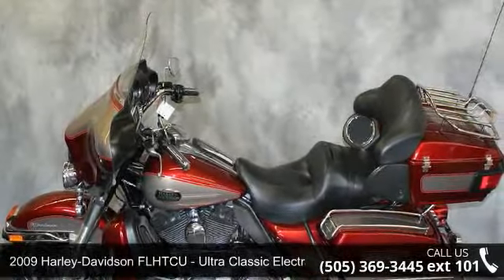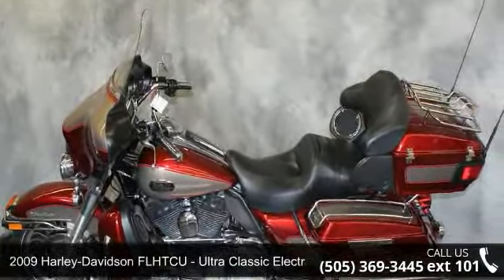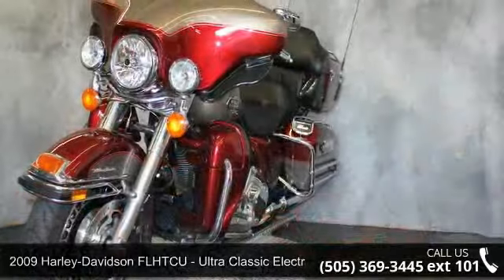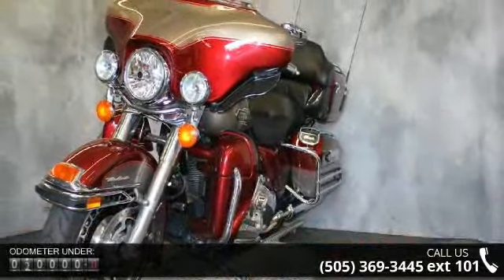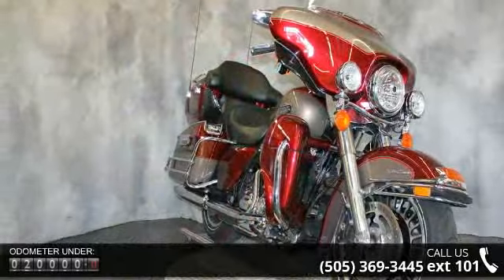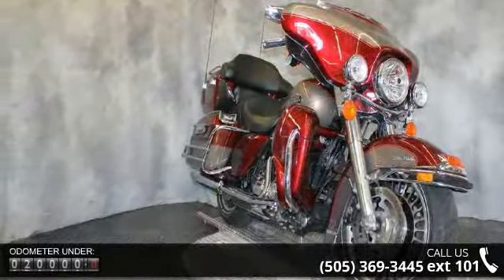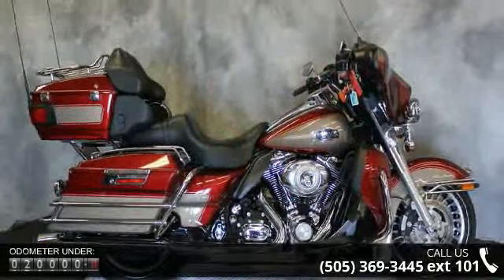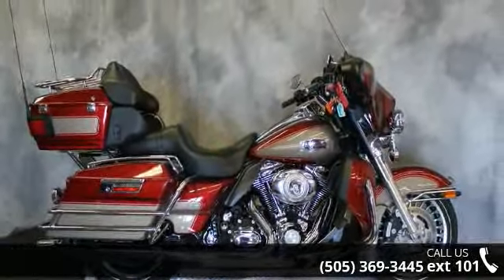2009 Harley-Davidson FLHTCU - Ultra Classic Electra Glide...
Chopper Dave (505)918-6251 I can help you get financed today from the comfort of your home text or call h32009 Harley-Davidson Ultra Classic Electra Glide/h3The ultimate Touring model from Harley-Davidson, the Ultra Classic Electra Glide is fully equipped for a life on the road. Electronic cruise control, 80-watt Advanced Audio System by Harman/Kardon with passenger sound system, vented fairing lowers and adjustable fairing wind deflectors, luggage liners, and CB radio/intercom are all standard equipment. The Tour-Pak rack has been redesigned with no pierced holes in the tubes for Tour-Pak attachment. The Tour-Pak and saddlebag capacities are increased by five pounds, and it is easier to adjust the Tour-Pak fore and aft for passenger comfort.